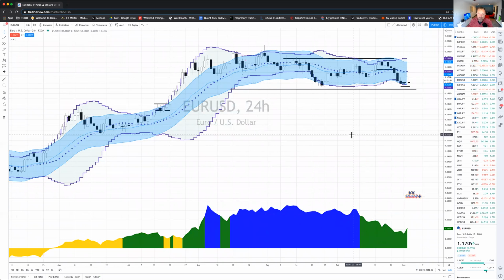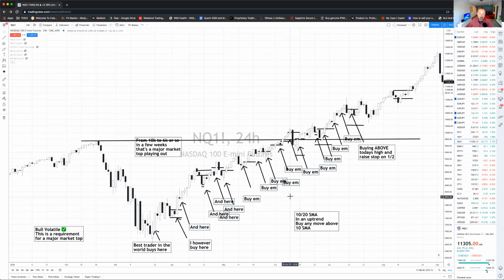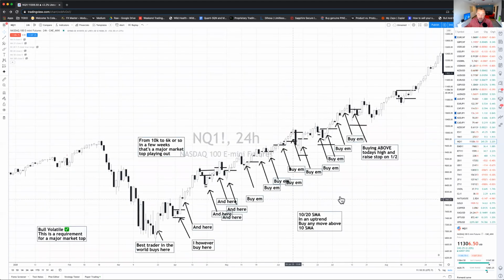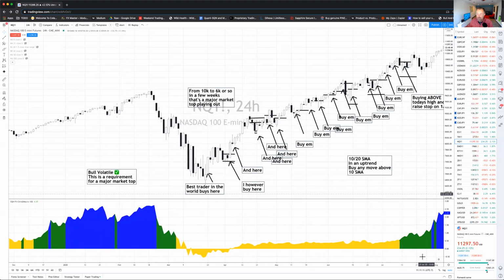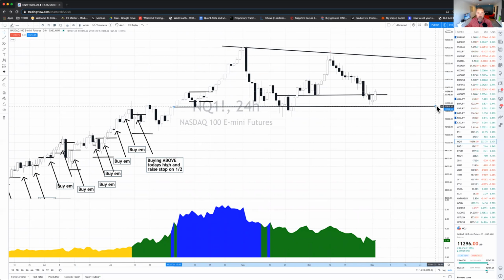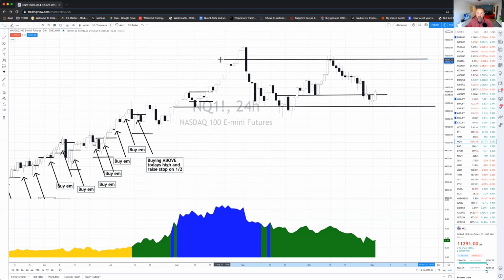HOW TO AVOID THE MARKET CRASH (BULL QUIET REGIME)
The BULL QUIET Market Regime: the best market regime to take advantage of long term very bullish trend!

🔥🔥🔥 Did you know that understanding the market regime BEFORE choosing what you are going to trade or what strategy you are going to trade is what opens the door to successful trading.

JOIN OUR PRIVATE TRADING GROUP: The Trading Lab is packed full of live funded Prop Traders, I mentor for a Prop Trading Firm, Hedge Fund Traders, Family Offices and High Net Worth Traders. If you are looking to collaborate with a bunch of high skill traders, join us in the Trading Lab

Today we go over the Neutral Market Regime

Most people associate trading with high risk, high return. But about 90% of all traders don't actually make money.

Imagine spending all day trading only to end the month negative, and not making that 10, 100, 1,000% that the Instagram butt Models are promising you...that's what 90% of all traders do.

Now imagine having a strategy that YOU built, your very own, that makes 2R per month for the rest of your life!

How high will bitcoin go?: "BITCOIN PRICE ANALYSIS"